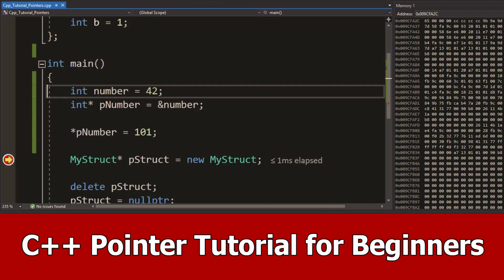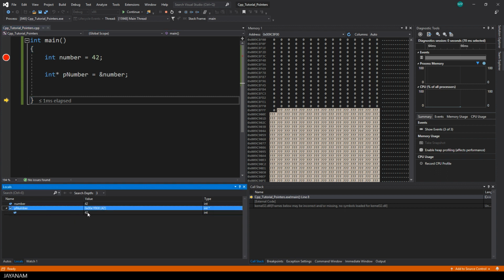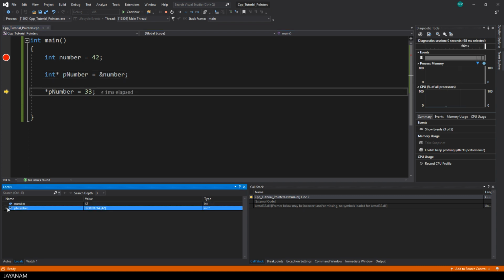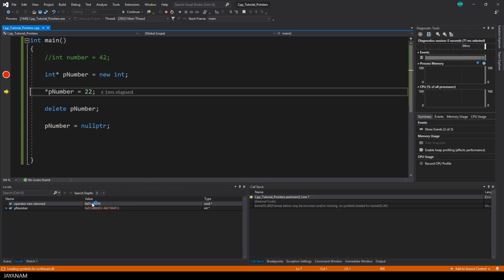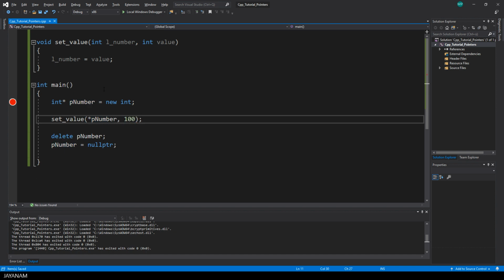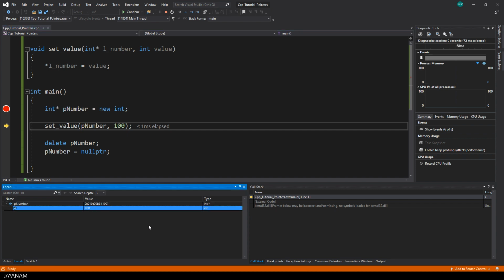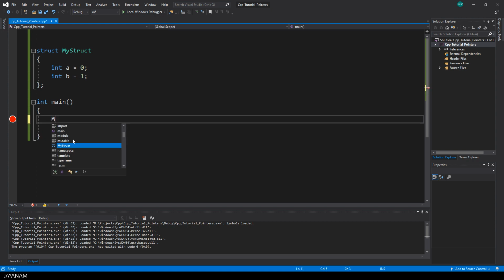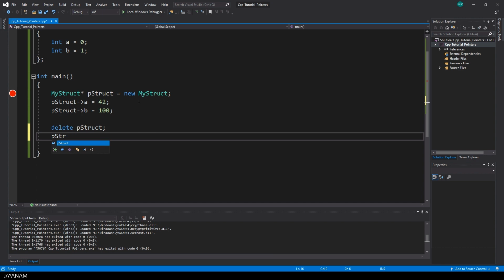C++ Pointers Tutorial for beginners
This is a C++ beginner tutorial about pointers. I explain what a pointer in C and C++ is - basically it is just pointing to an address in the memory of your computer.

To change the value of a pointer, the memory to that the pointer is pointing to, you have to dereference it, which is also shown in the video.

After that I write a function to show how to change hte pointer's memory inside of it by using it as parameter and in the end I create a pointer to a struct - a user defined type - the I create a dynamic memory on the heap.

I am coding the simple console application in visual Studio 2019 community edition and I run the program in the debugger so that you can see the values of the variables and also the memory in a memory window of visual studio.

If you like learning C++ with books I can recommend:
C++ in One Hour a Day

A good book for C++ and game programming is this one:
Beginning C++ Through Game Programming

Another one for understanding C pointers is this book: